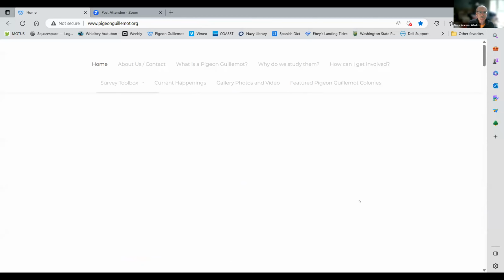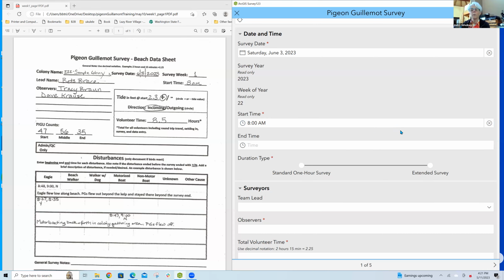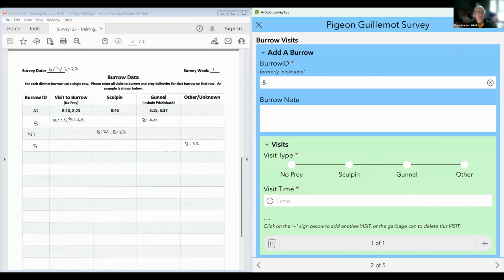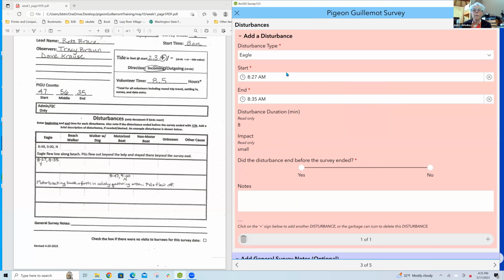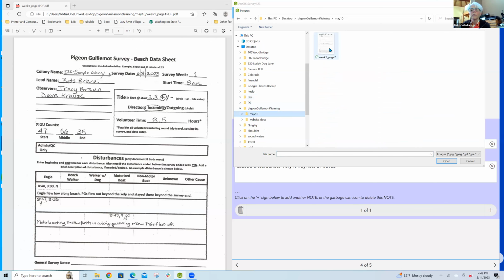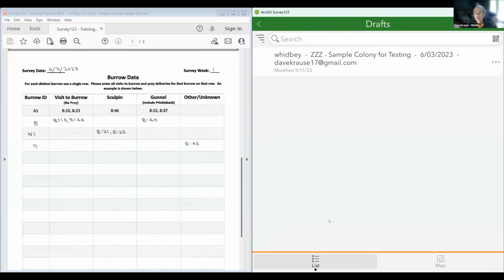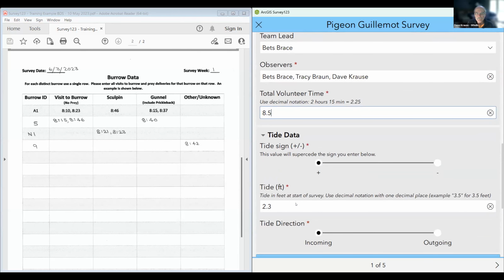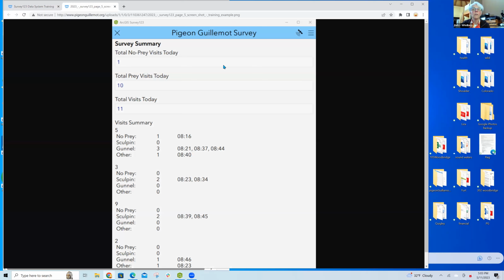Entering Survey Data Into Survey123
In this video we explain how to enter data from the Pigeon Guillemot Beach Data Sheet into the Survey123 Survey Form.  We show how to check that you entered your burrow data correctly, and we demonstrate the View-only Dashboard, which allows you to view submitted surveys.